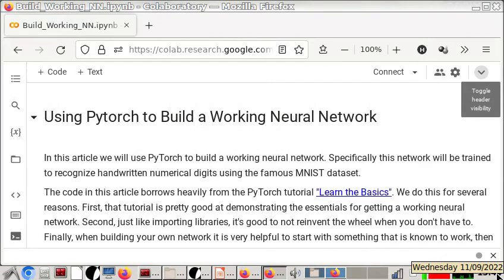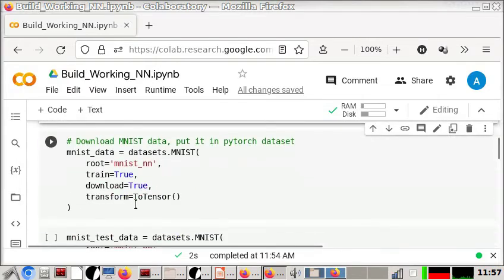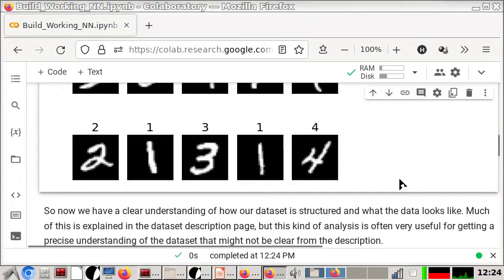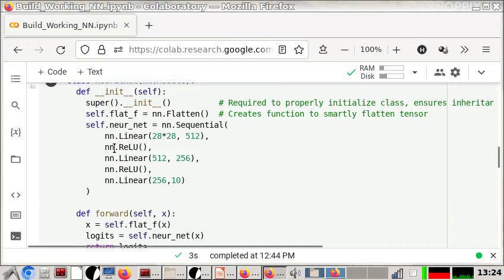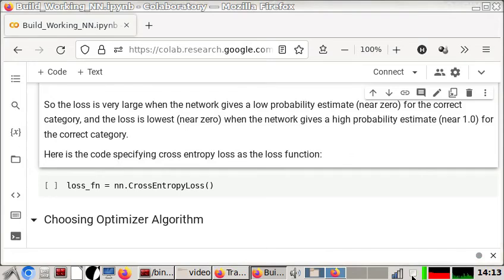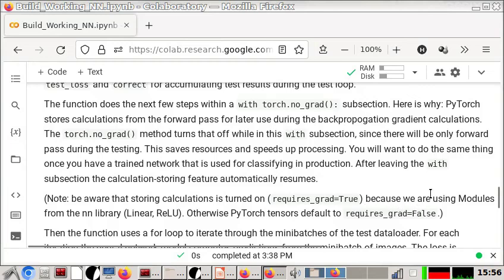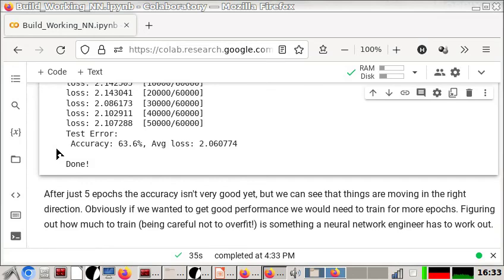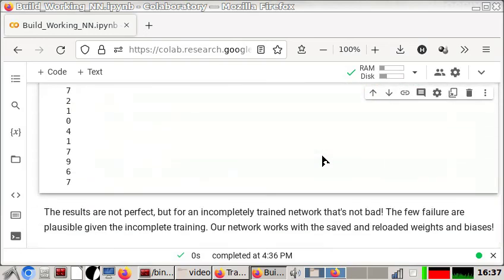Using PyTorch to Build a Working Neural Network